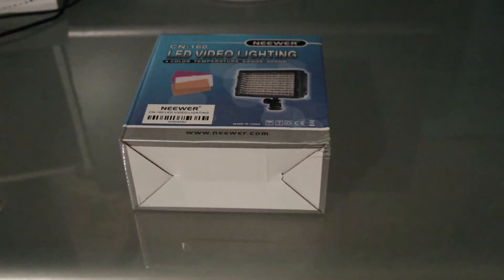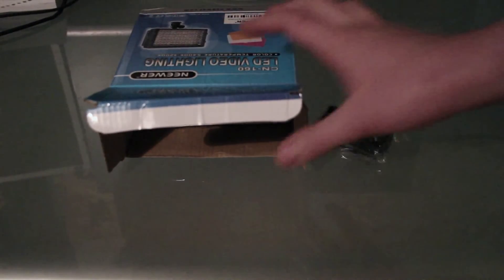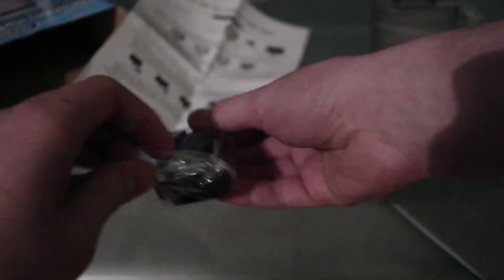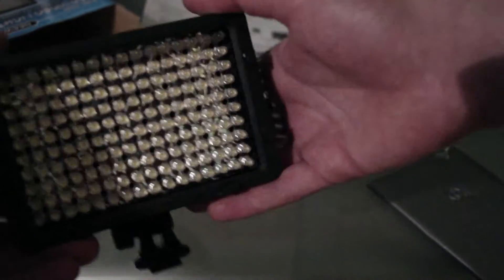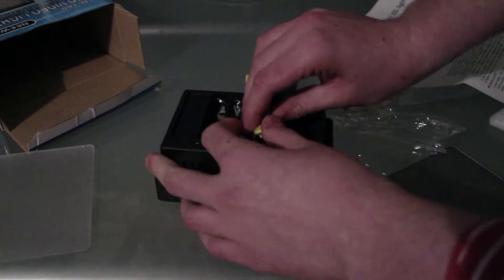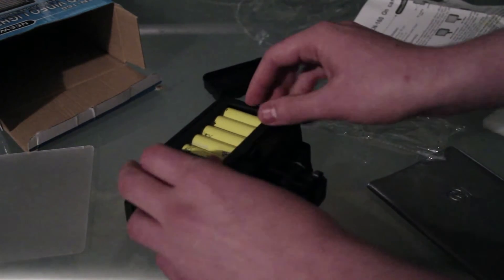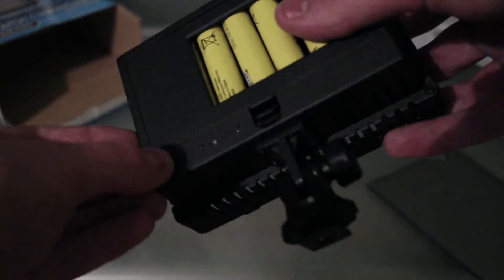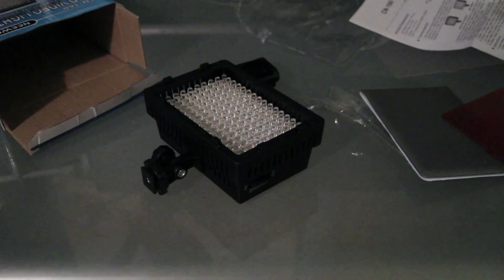Neewer CN 160 UnBoxing and Review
An unboxing and look at the budget line LED video light.